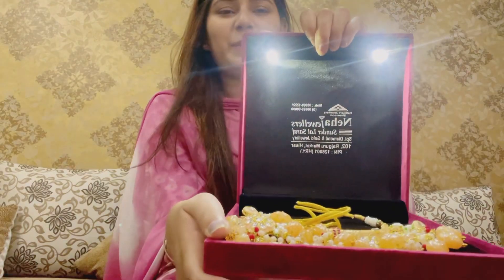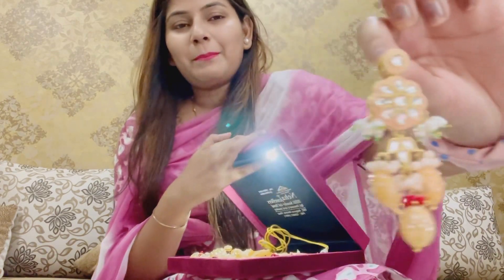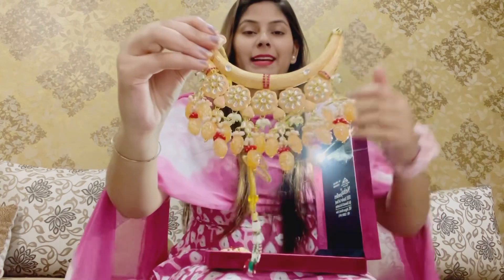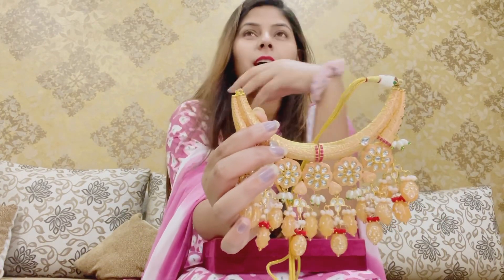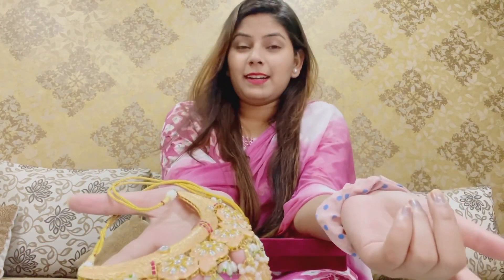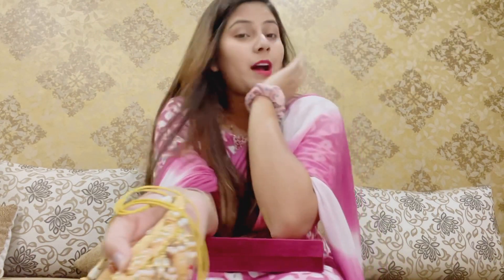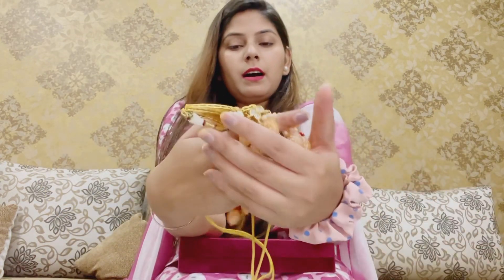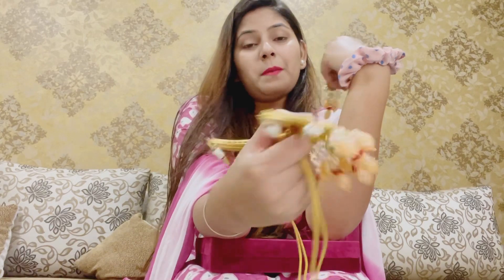karwachauth shopping start is bar kuch alag